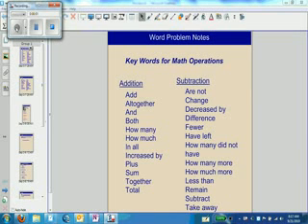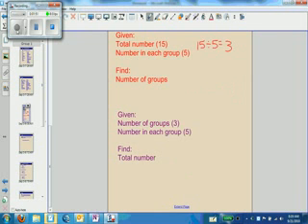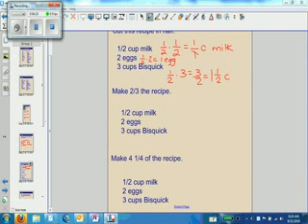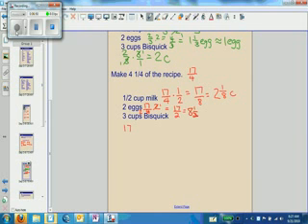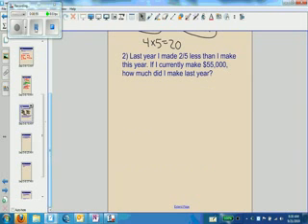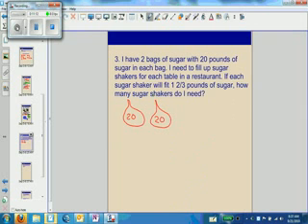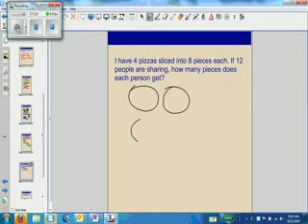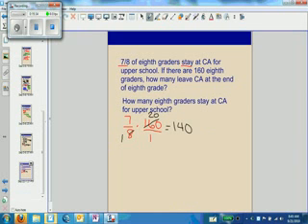Word Problems with Fractions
TeacherTube User: happyteacher1